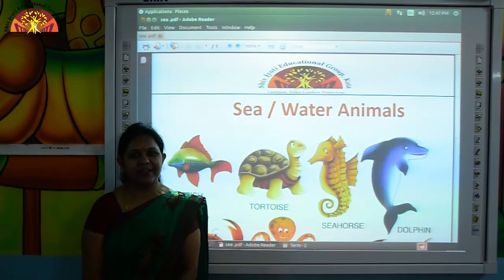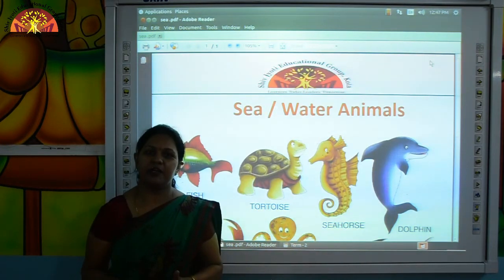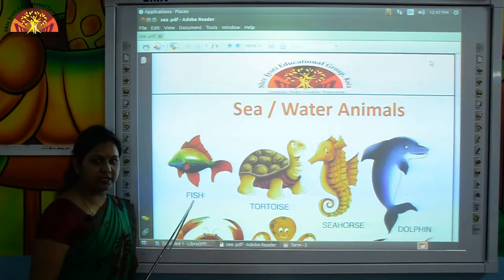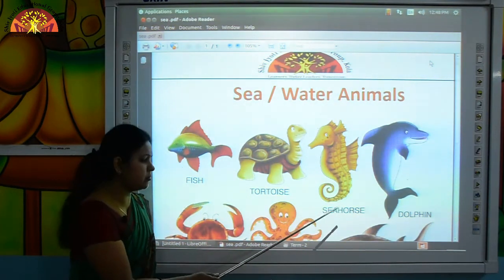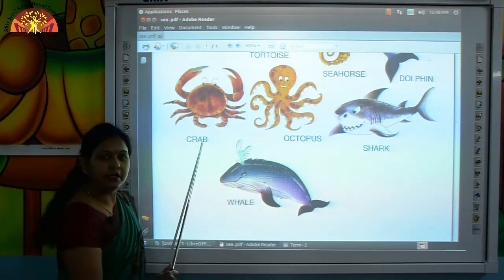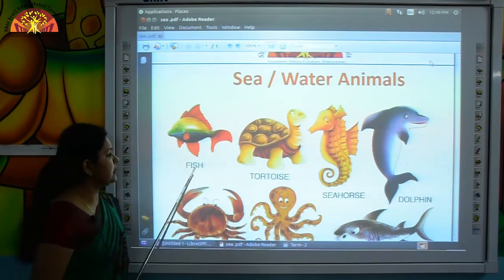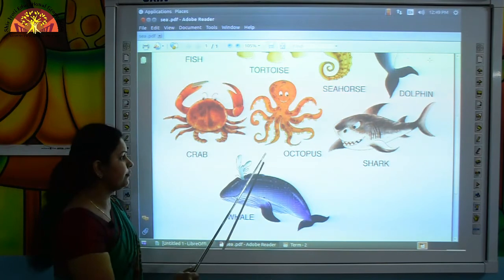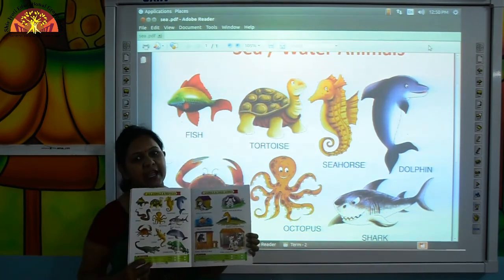PRE PREP GENERAL AWARENESS 'WATER ANIMALS'